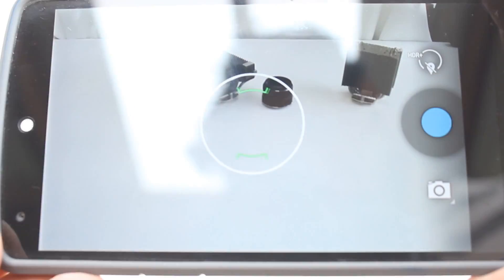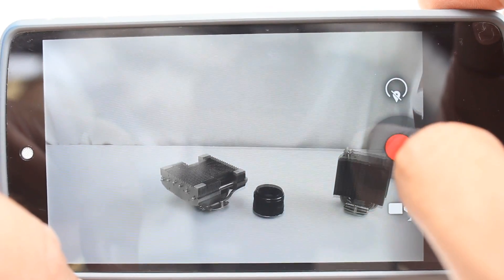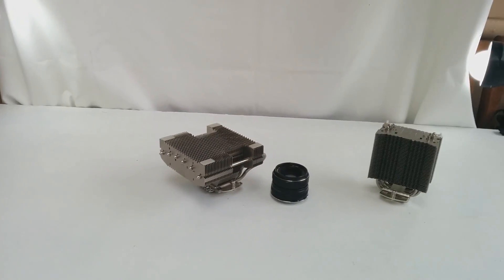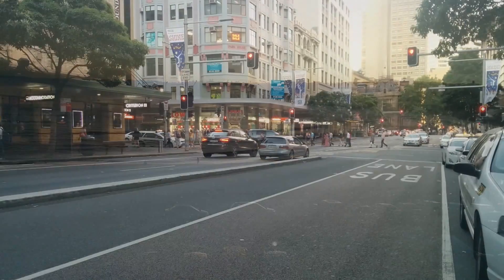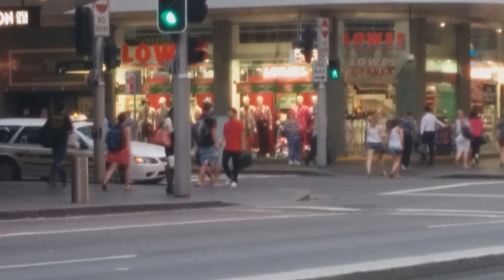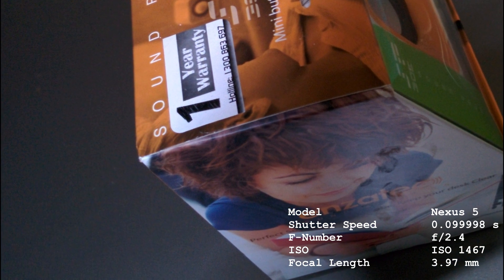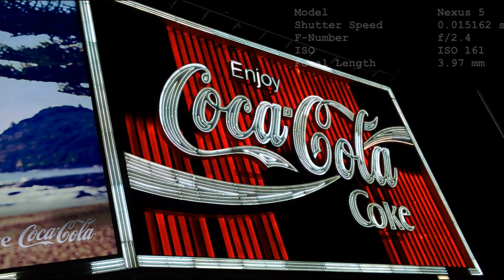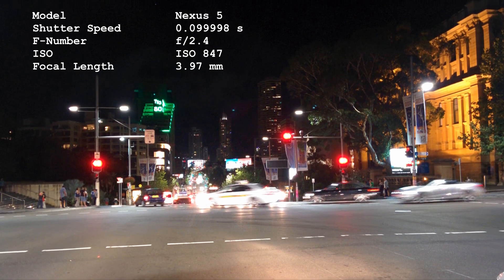Android 4.4.2 Release Nexus 5 Camera Update - And a few other things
It has not been long since Google released an update for the new Android version. Sure enough they tweaked the camera since it was a talking point for everyone.
The HDR+ has been shot! In order to make things just a little bit faster, we are talking fractions of a second. Now there is more noise and the low light areas are no longer presented as well.